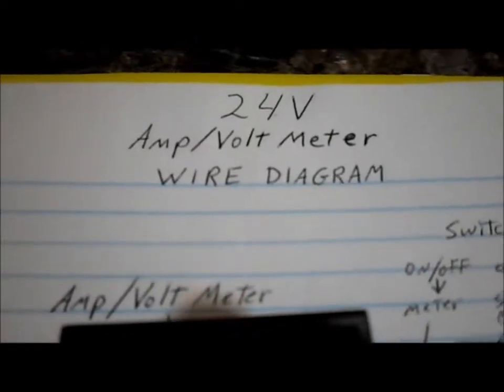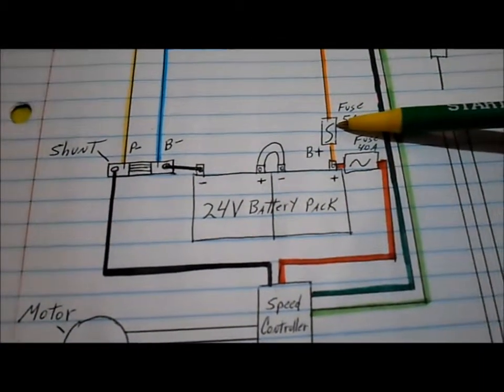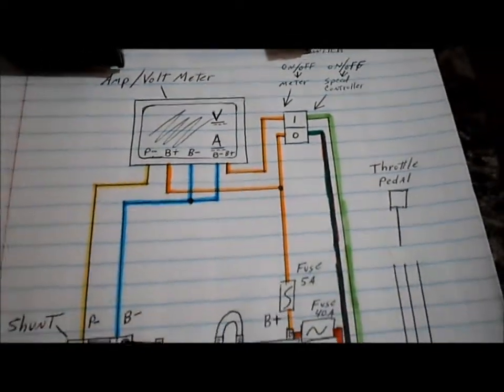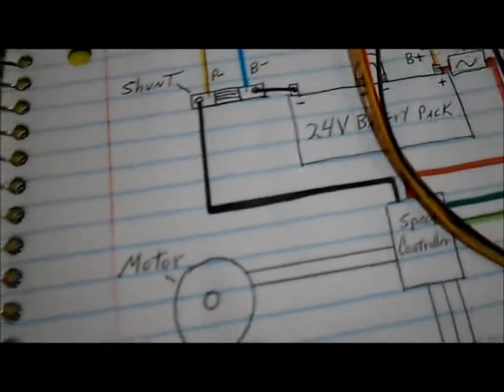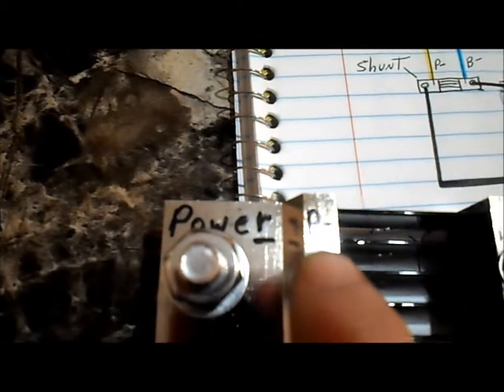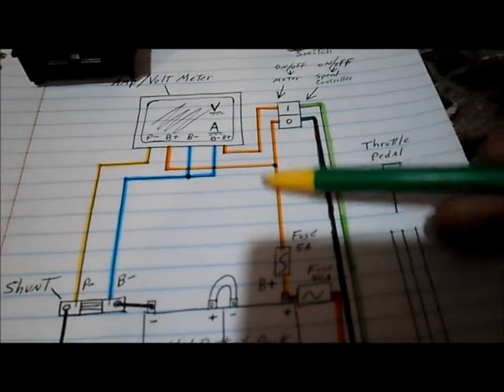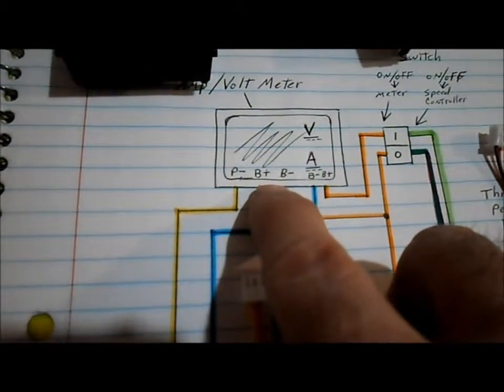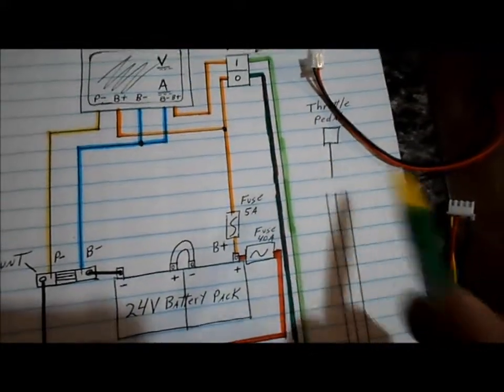How to connect an Amp Volt Meter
This video explains how I hooked up (connected) an Amp/Volt meter to a 24V system